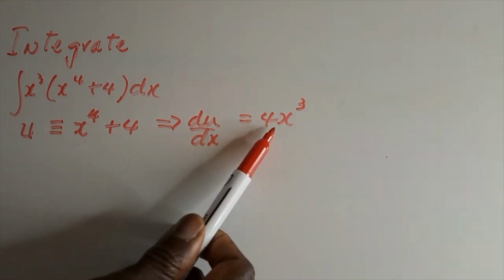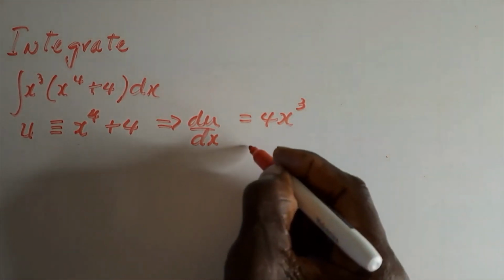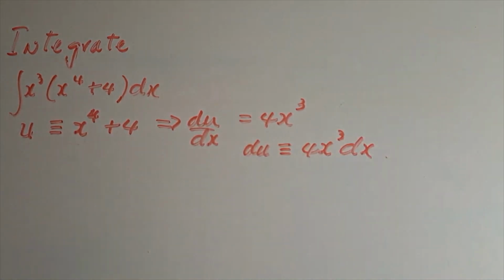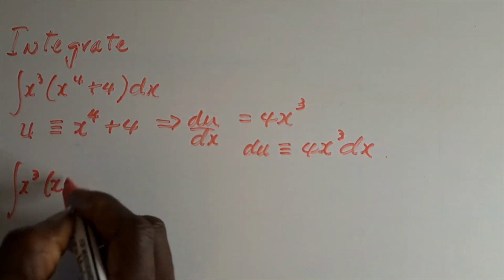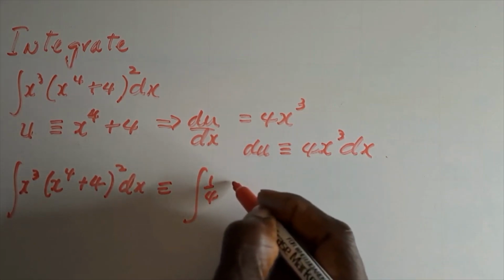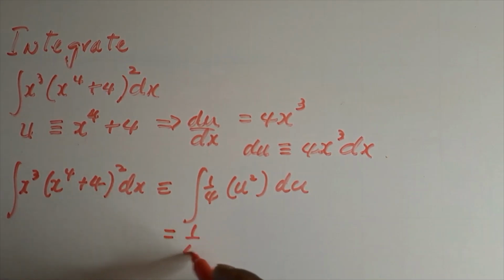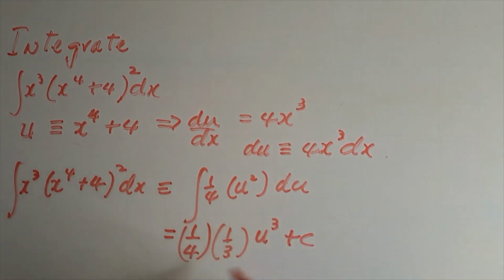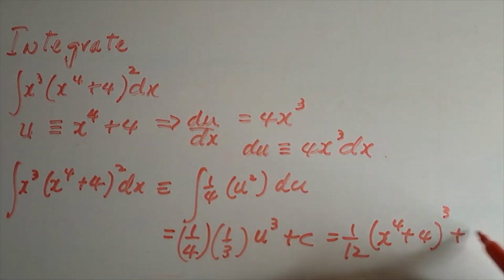Integrating a product 2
This video shows how to use a suitable substitution to help find the integral of a product